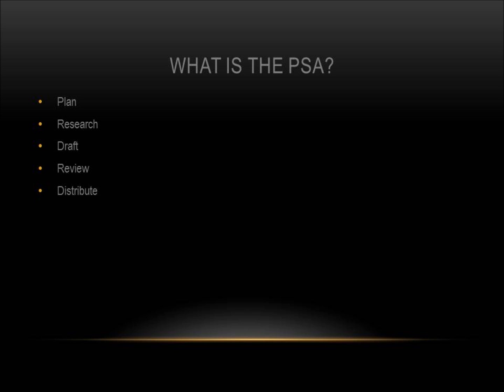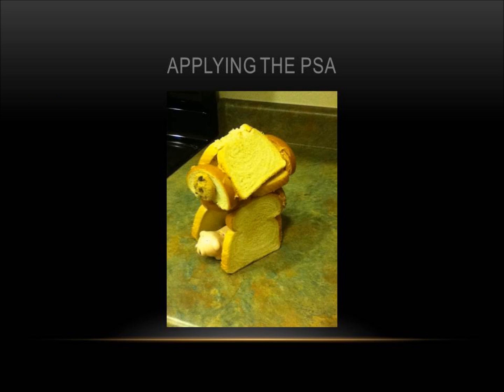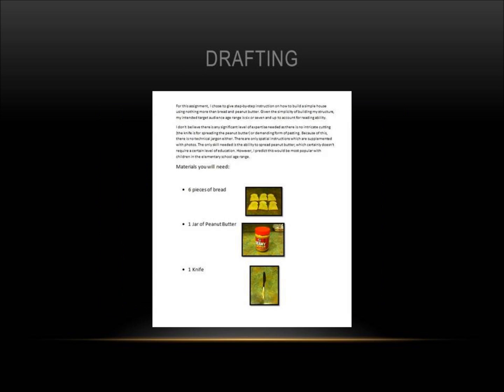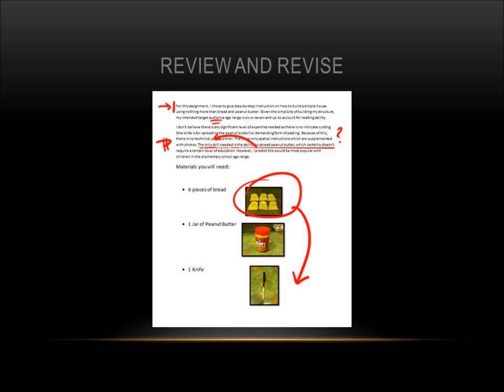Austin Chalk - Virtual Presentation on the PSA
Presentation on the PSA for TWC 301